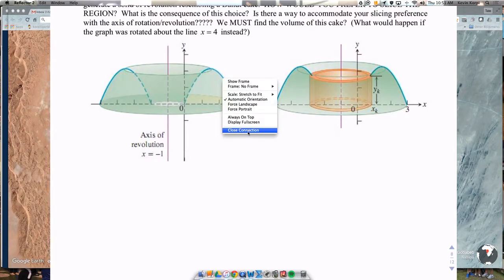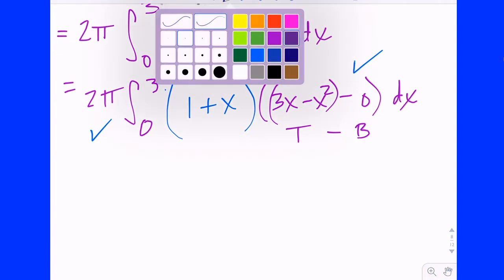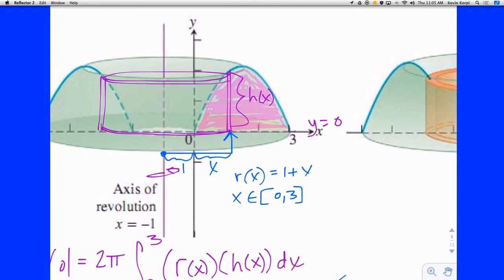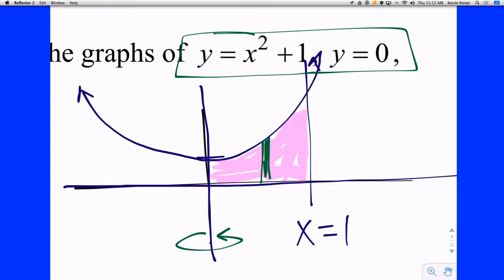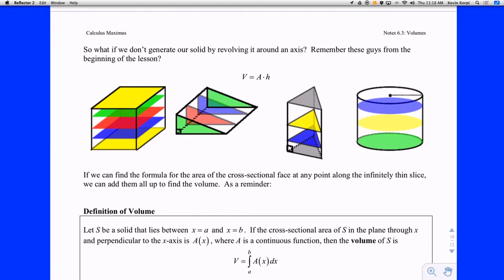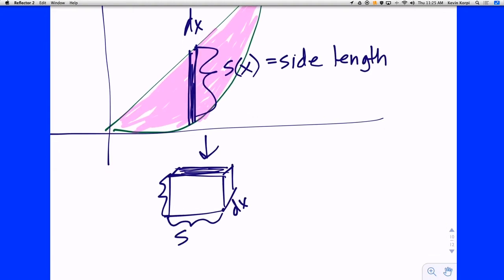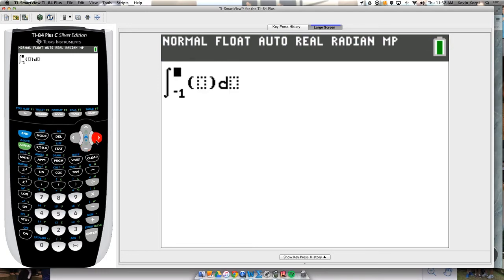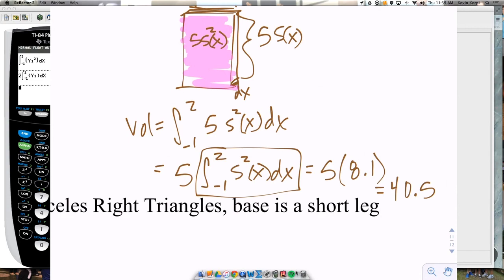AP Cal 6.3 Ex 10-10c